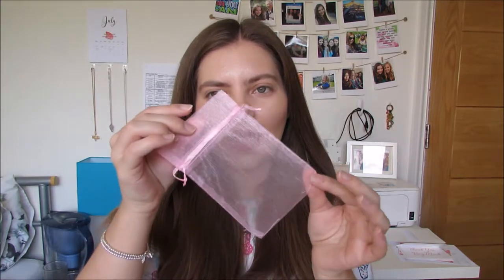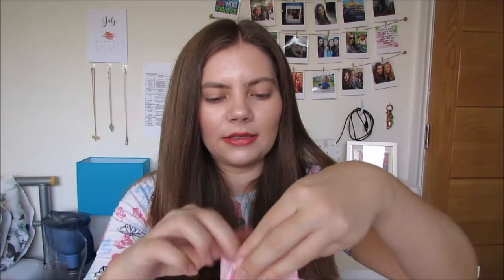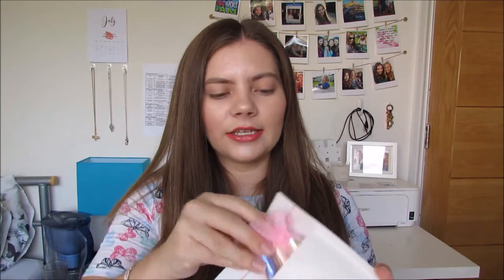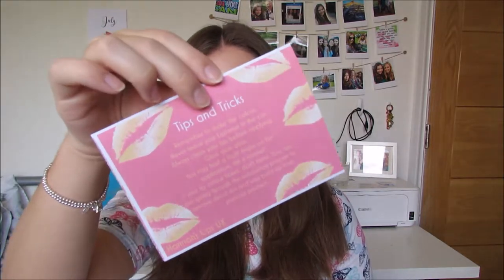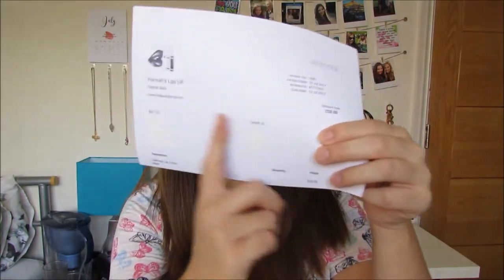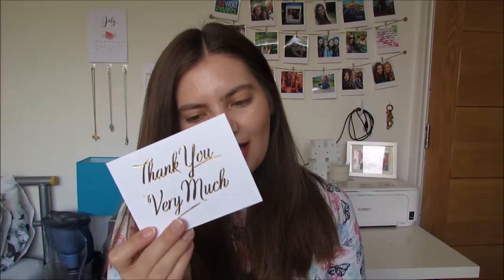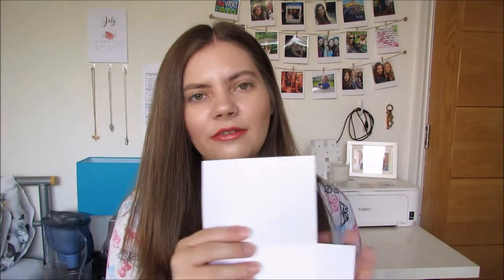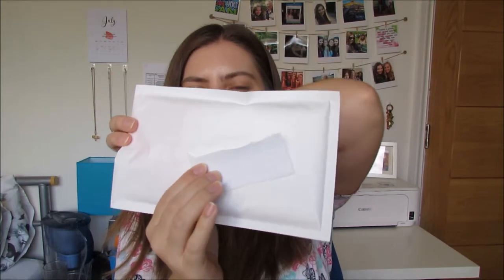How I Package LipSense!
Here is a quick video on how I package my LipSense Business Orders.

Bubble envelopes
Tote bags